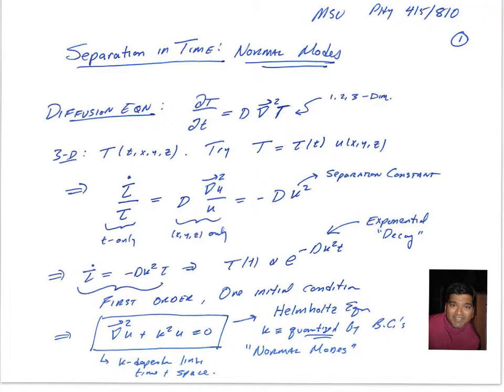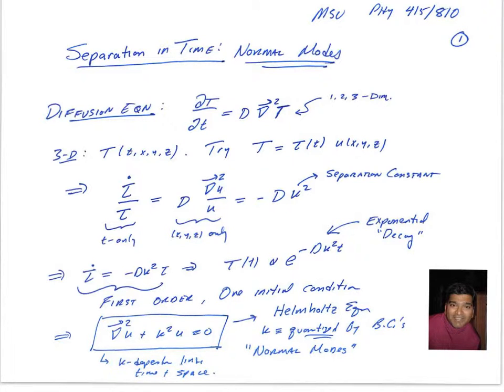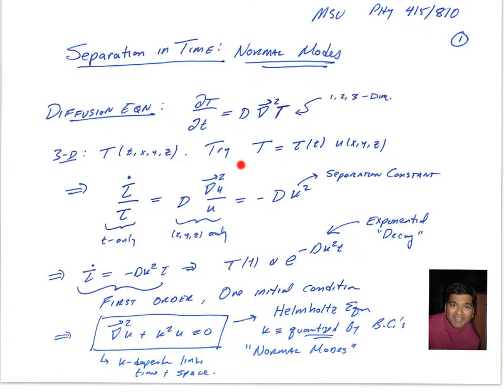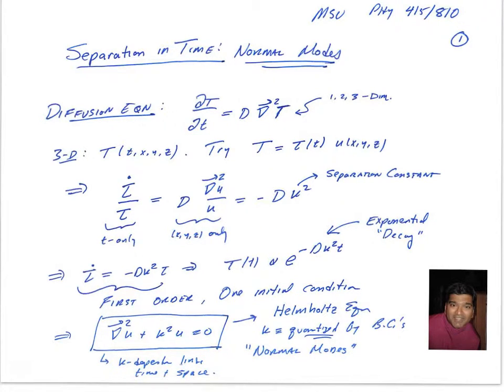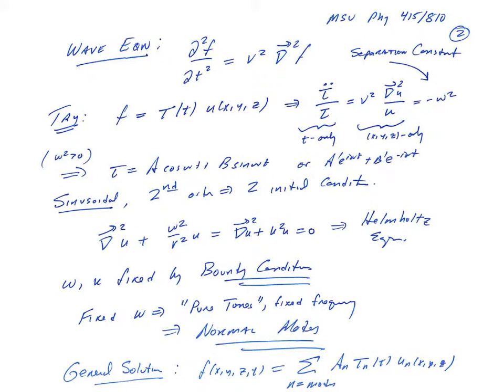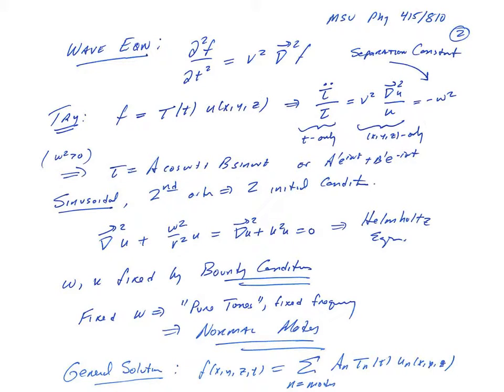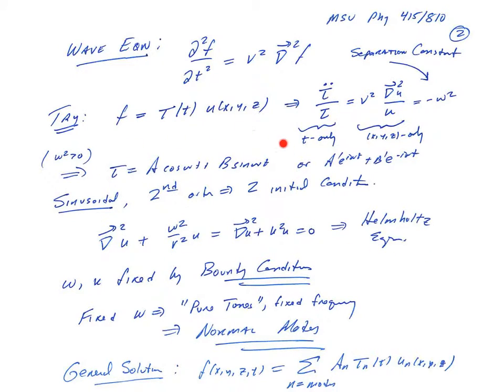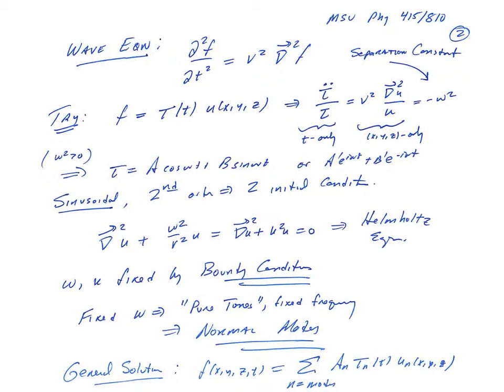Normal modes: Separation of Variables in Time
Separation of variables applied to time: Helmholtz's equation and normal modes.. Video prepared by R. Sekhar Chivukula for PHY 415/810 at Michigan State University. A pdf version of the slides may be found here: